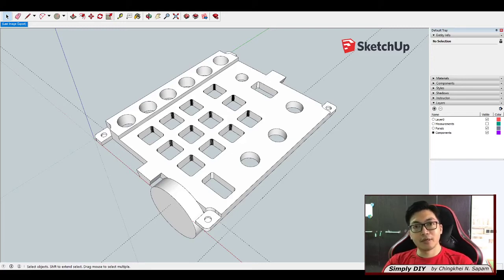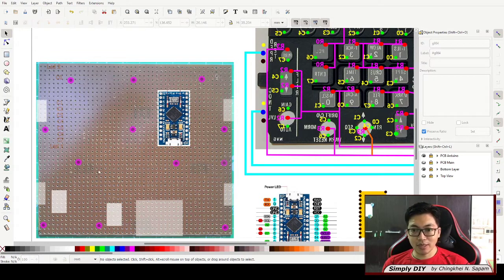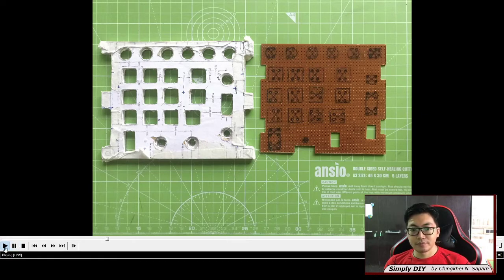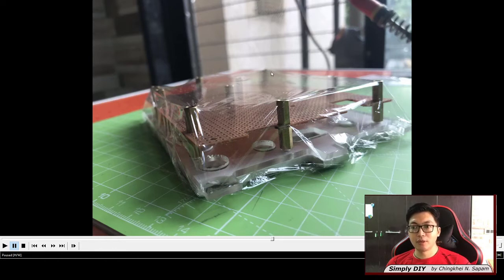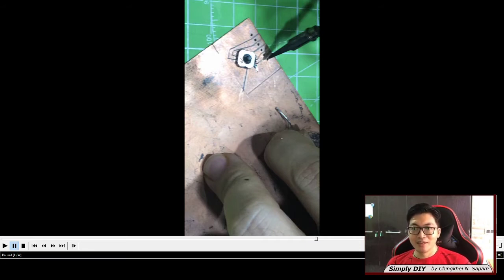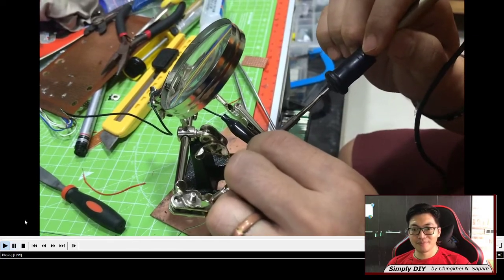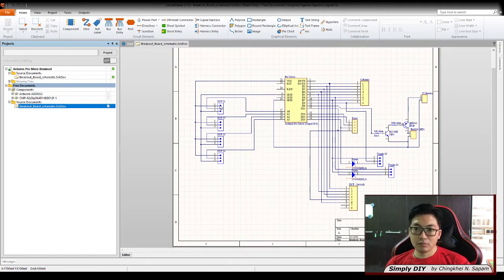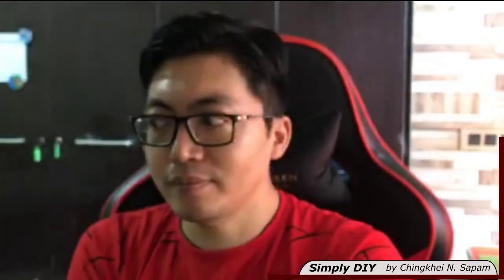F-16 ICP USB Controller for Falcon BMS and DCS Viper - Part 2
Replica of F-16 ICP panel developed to be used as a USB Controller for Falcon BMS and DCS Viper module.